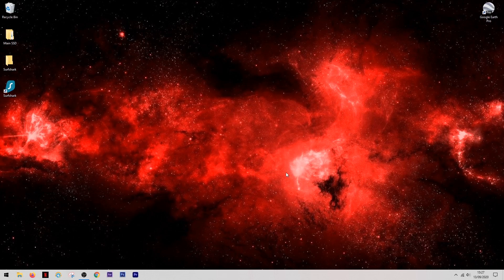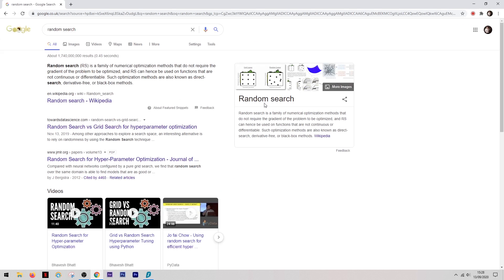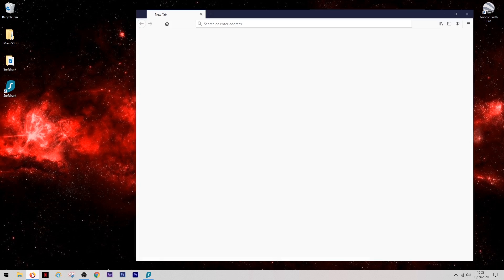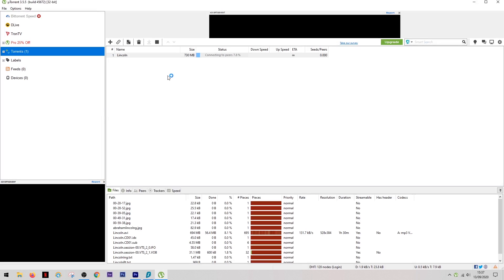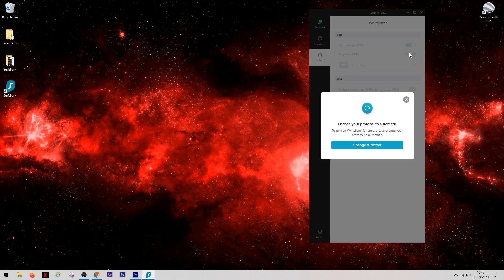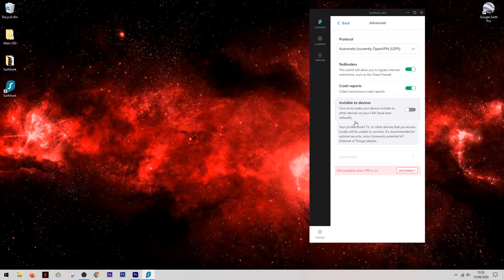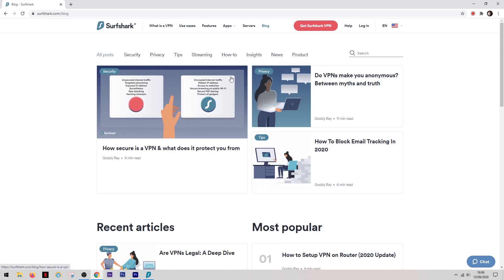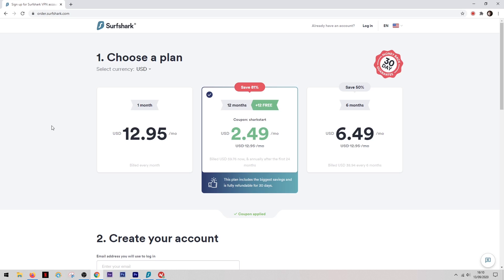How to use Surfshark VPN in 2026 👇💥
How To Use Surfshark! Complete Setup & How To Installation Guide.

Hey, what's happening guys, it's Adam here and today I thought I'd make a simple video with a basic guide on how to use shark's VPN. Now once you've opened the app, if you want to connect in the simplest way, you simply hit the Quick Connect button and it will connect you to the nearest server location to you. How to use Surfshark VPN But most of the time, you're going to want to choose your own location and surf shark makes this very simple to do, you simply come into the locations menu and then you hit locations. Now unlike most VPNs, every single location and server is in one simple to read list. And also you can add these to your favorites by simply hitting the star next to their name. This way, it will make them easier to find in the future. This layout really is simple and makes things very convenient. How to use Surfshark VPN Now once you've chosen the location you want to connect to simply find it in the list and click on its name. Once you've done this, it is extremely quick to connect, in fact, is one of the fastest I've ever seen in a VPN. And just to show that it's working, you can come into Google perform any random search. And then if you scroll down to the bottom of the screen, you'll see the location in which Google thinks you're browsing from. In this case, it's Croatia. So now that we've tricked the internet into thinking that we're in a different location, this is where the fun can begin. How to use Surfshark VPN Personally, my favorite thing to use the VPN for is to unblock Netflix. So in other words, we can trick Netflix into thinking that we're in a different location. Now, first of all, to show you how this works, I've just disconnected from the VPN. So at the moment, it's currently browsing on my normal internet connection from the UK. Now if we come into Netflix, you'll see the home screen is the normal UK home screen. And if we use the search bar to search for a title, for example, the office you'll see that the office comes up. But this is the UK version of the office, which is great. I love this version. But I wanted to watch the US version of the office, and it's not available in my country. So what we're going to do is we're going to come out of Netflix come back into the VPN, select any location in the United States and hit connect this time, when we come back into Netflix, you'll notice that the homescreen has changed. And it's now going to show us the US version. How to use Surfshark VPN This means that the VPN has done its job. So this time, we can then go back up and we can search for the office again, only this time is going to show us the US version of the office, and we're going to be able to watch it without any problems whatsoever. Now some VPN is claimed to be able to unblock Netflix, but they can't do the job as well as surf shark. The streams play flawlessly in full HD, or even 4k from start to finish with no buffering whatsoever. On top of this, it also works with other streaming platforms such as Hulu, HBO, and Amazon Prime. Now something else which you might want to use a VPN for is torrenting. How to use Surfshark VPN The reason why is because when you're torrenting, you have to make sure your connection is super secure. And also you want to make sure that nobody's keeping a track or records of any of your browsing activity. And with surf shark, they maintain a no logging policy. So you can be sure that that's the case, the download speeds with surf shark are great. And unlike some other VPN, which actually discourage the use of torrenting surf shark

Hope you enjoyed my How to use Surfshark VPN in 2026 Tutorial Video